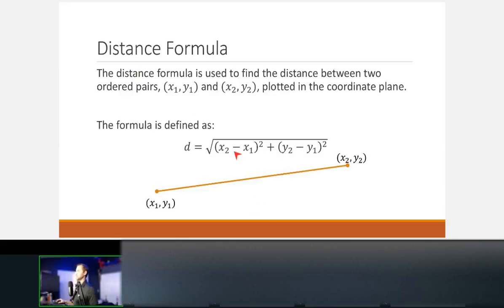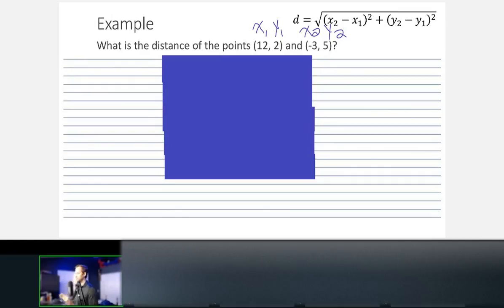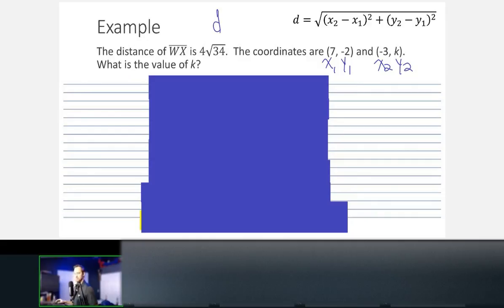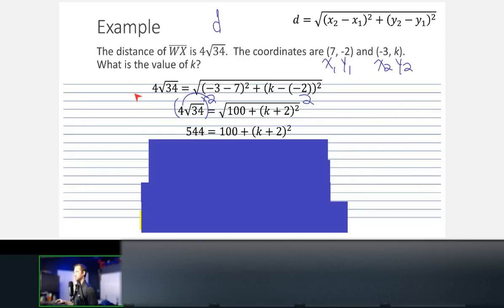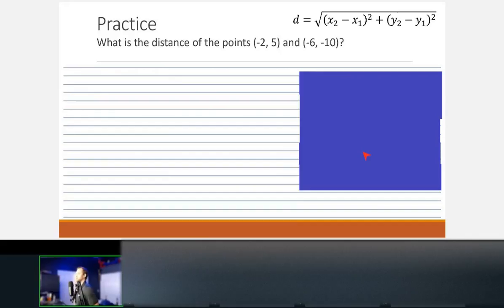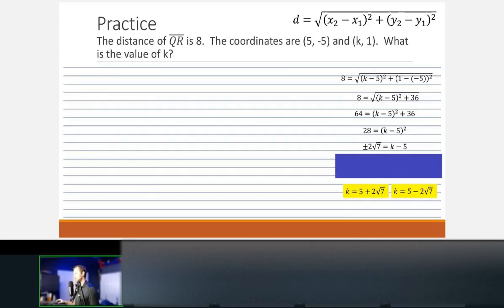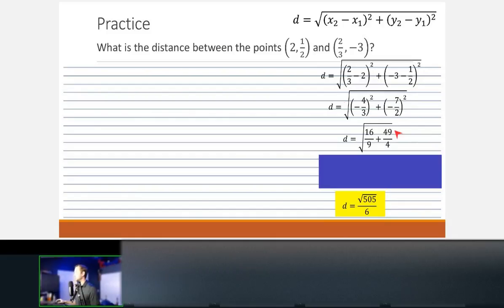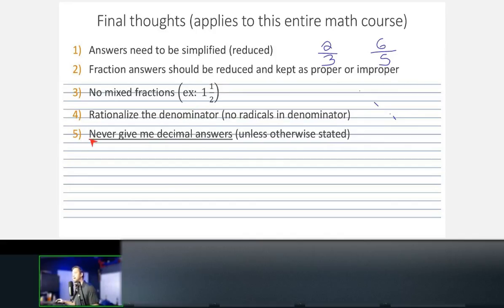3.02 (Day 2) Distance formula